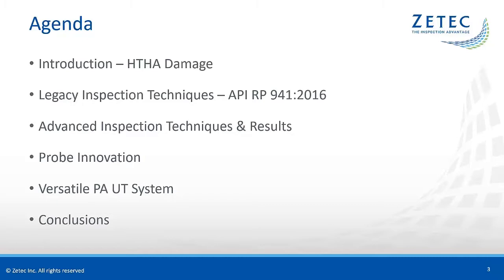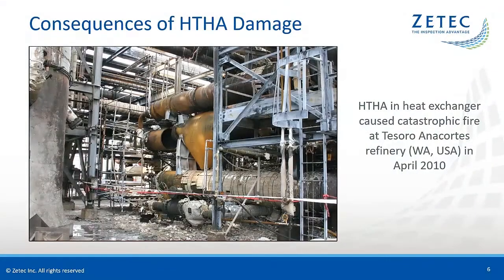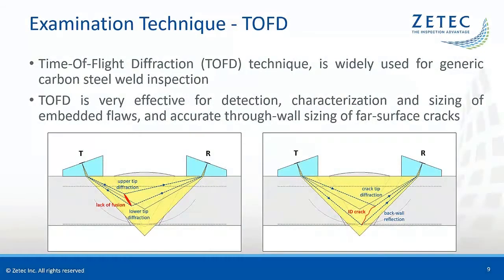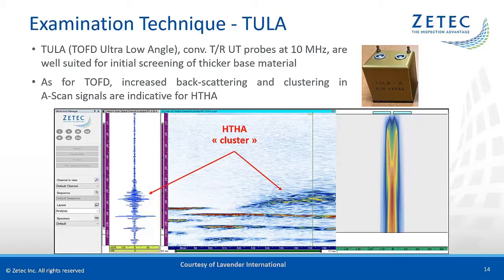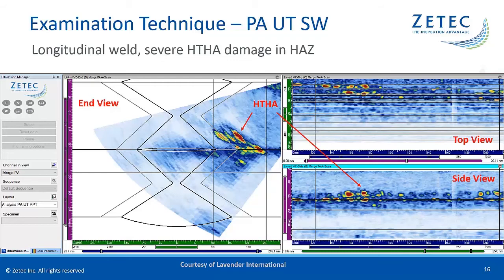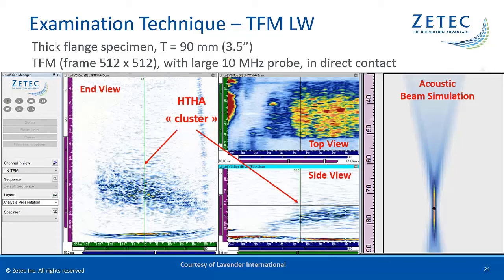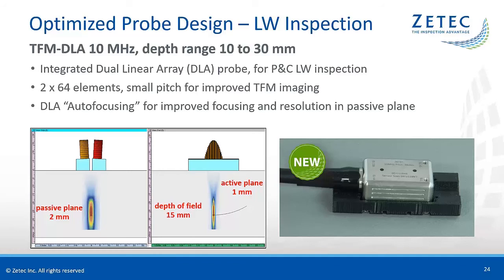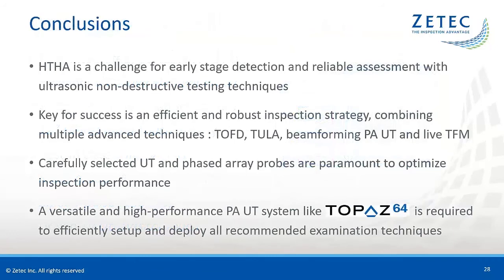Webinar: Detect and Assess High Temperature Hydrogen Attack (HTHA)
In the Oil and Gas industry, High Temperature Hydrogen Attack (HTHA) can occur in steels operating at high temperature, usually above 205°C (400°F).
Early stages of HTHA are very difficult to detect because of the small size of the methane voids, much smaller than the commonly used ultrasonic wavelengths. The degradation can build up over time, ultimately resulting in unexpected plant downtime, reduction in productivity, employee safety hazards and even catastrophic damage to critical assets.

Due to the inspection challenges presented by HTHA damage, a combination of advanced ultrasonic examination techniques, with carefully selected instruments and probes, is recommended in order to achieve an efficient and reliable inspection. Also, operators that have been specifically trained using these techniques will gain a significant inspection advantage.

View this webinar presented by Guy Maes, Sales Engineer Director UT for Zetec. The webinar demonstrates how these advanced ultrasonic techniques, implemented on the TOPAZ64 portable phased array UT system, are deployed for HTHA inspections.

The session will include the following topics:
• Introduction on HTHA, the specific inspection challenges related to this damage mechanism, and the recommended inspection strategy
• Principles and application of various advanced ultrasonic techniques
• Discussion of UT examination results on samples with confirmed HTHA damage
• Considerations on probe design optimization

If you are involved in NDT inspections in the Oil & Gas industry, this webinar will provide new insights and clarification about the benefits of these advanced ultrasonic techniques.